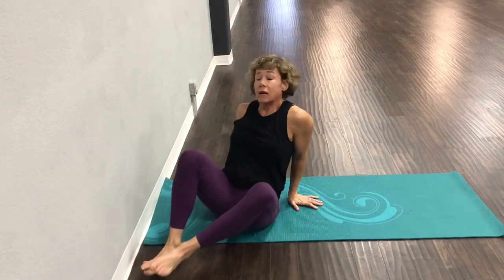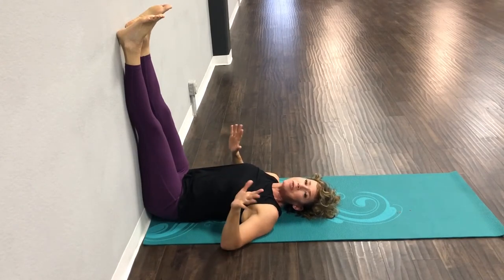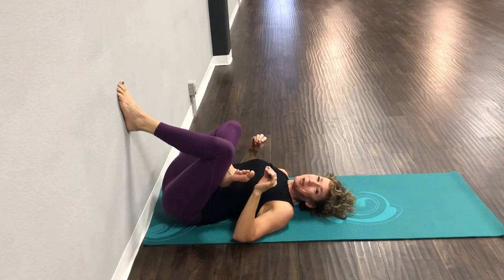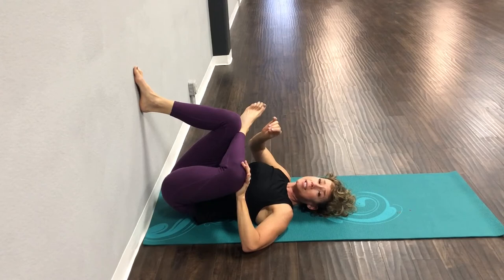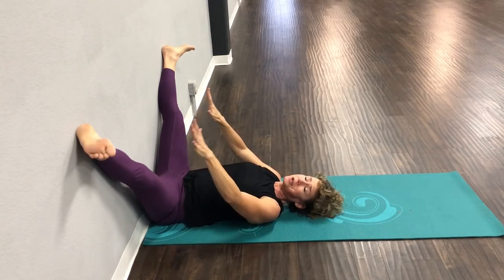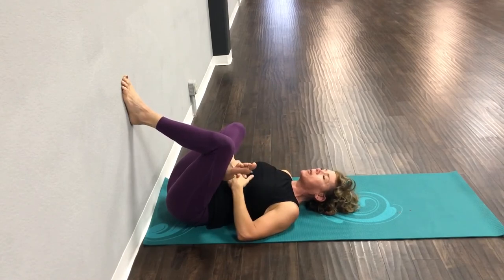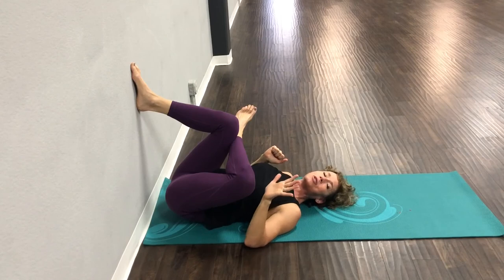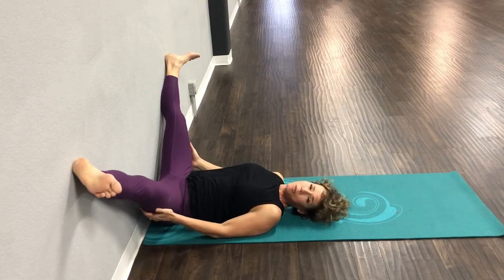Amazing Wall Stretch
Your lower body will thank you after you do this stretch!